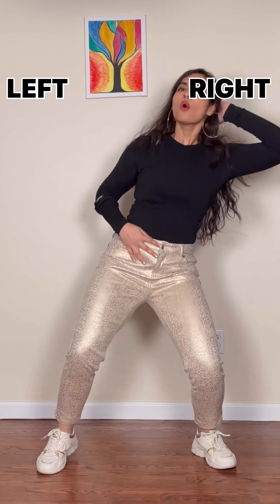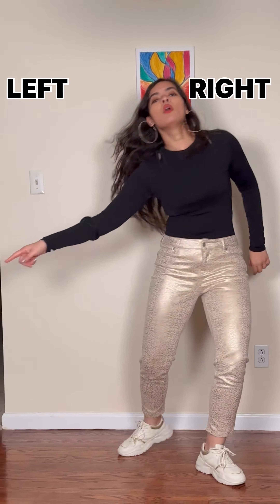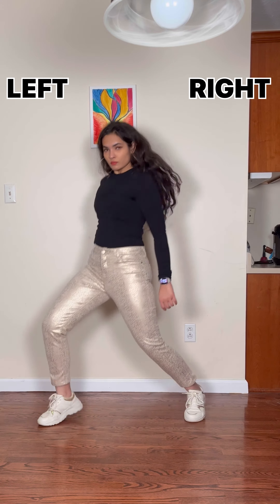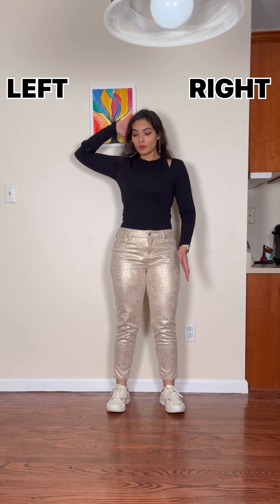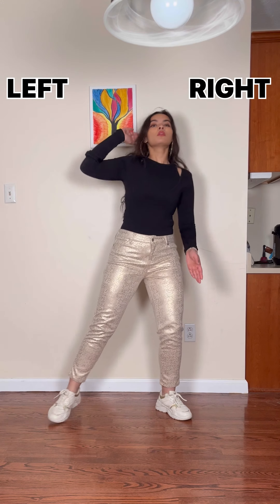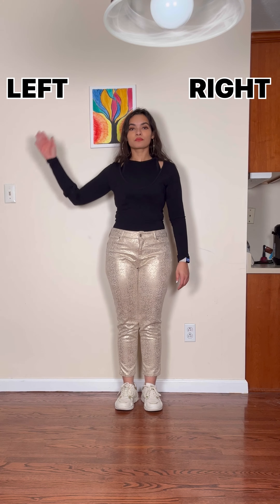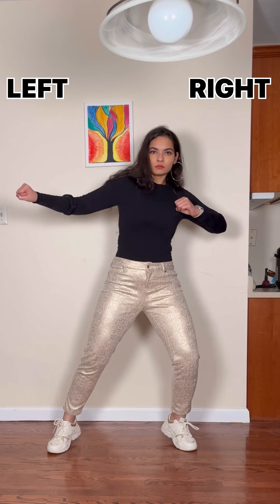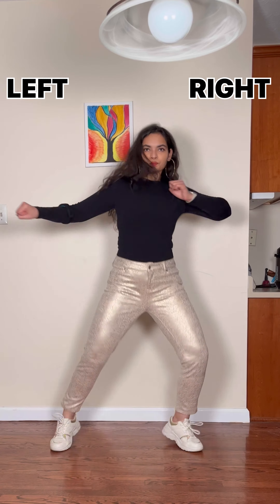Hookstep Tutorial Main khiladi tu Anari | Selfie | Mirrored Video